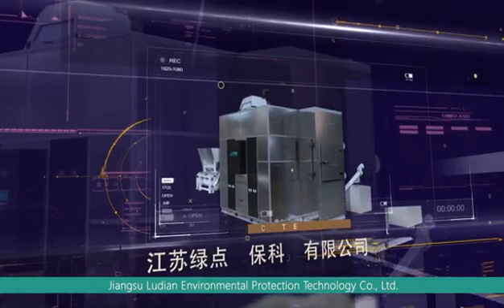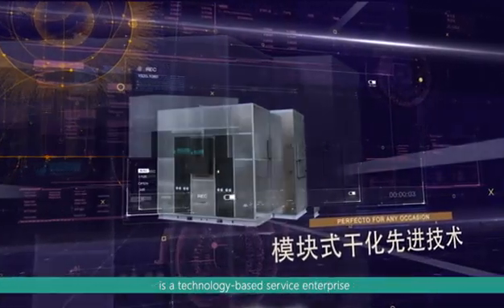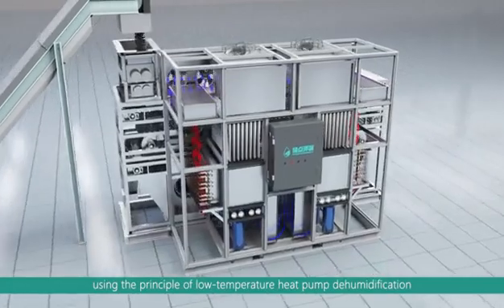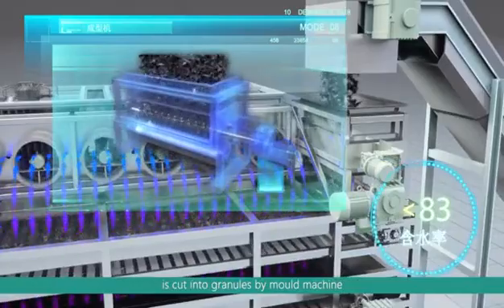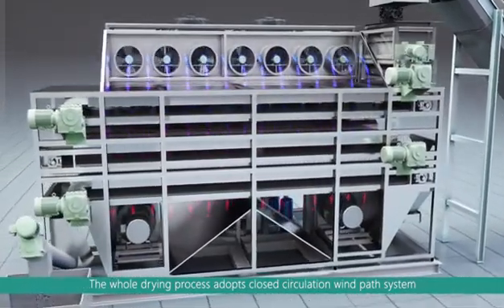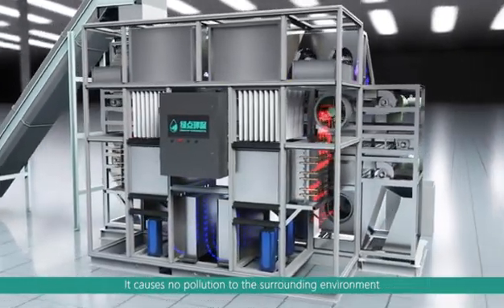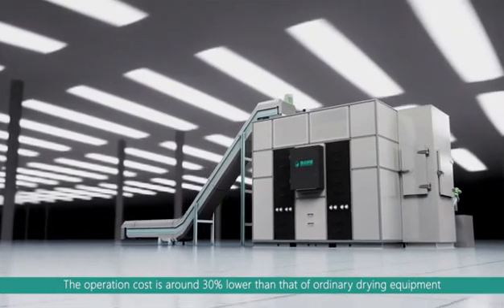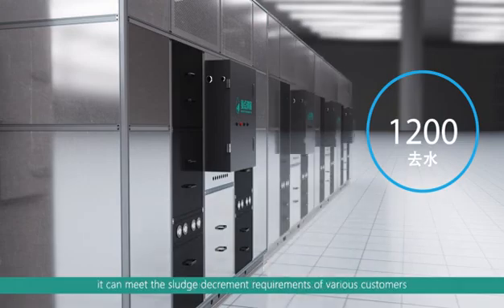Modular Design Sludge dryer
Difference from SCHICCI
1.  Three Layers
2. Sludge come in from left, outlet from right
3. There're double inlet of hot source, in the middle and the bottom
Above all, sludge stay longer in the equipment, to get the better drying effect.